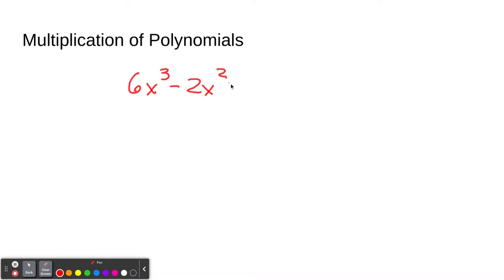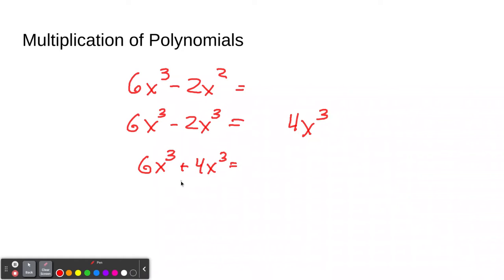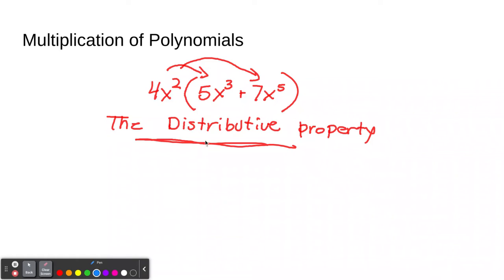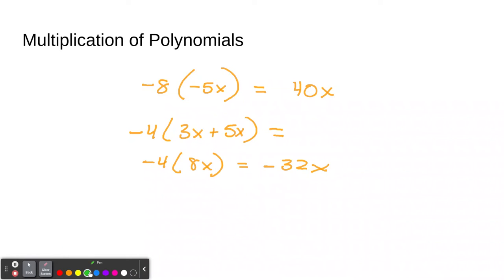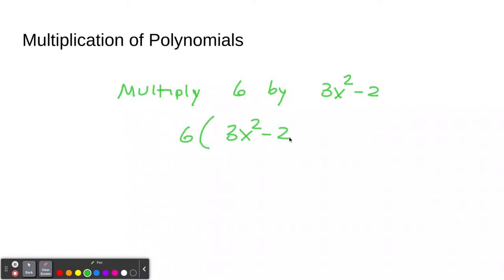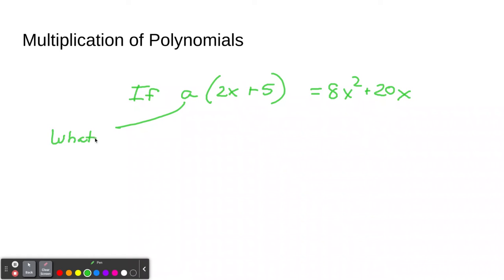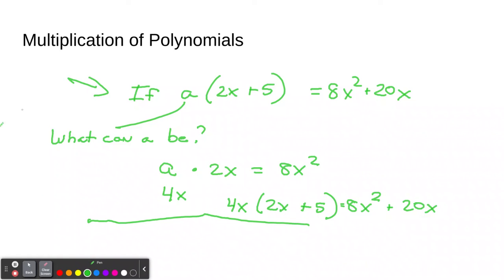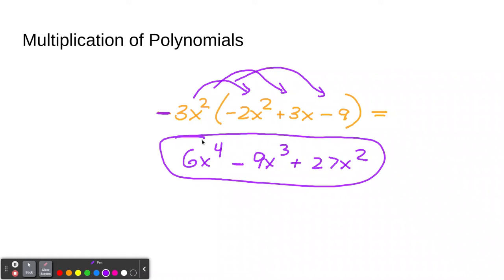High School Algebra 3: Multiplication of monomials and polynomials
Multiplication of monomials and polynomials